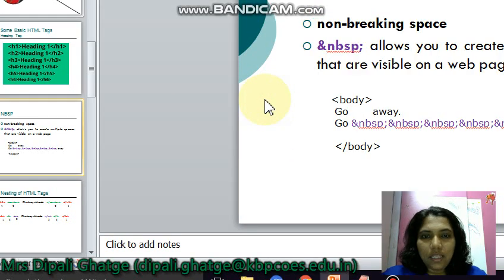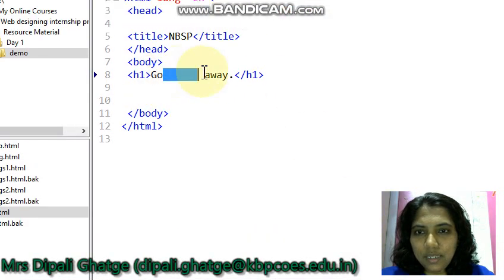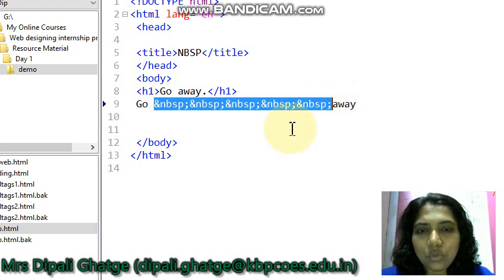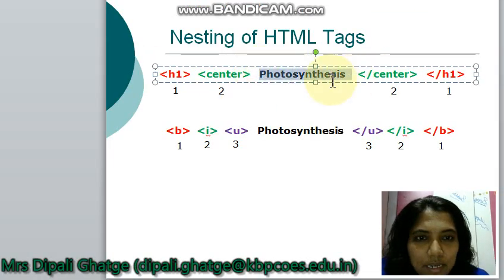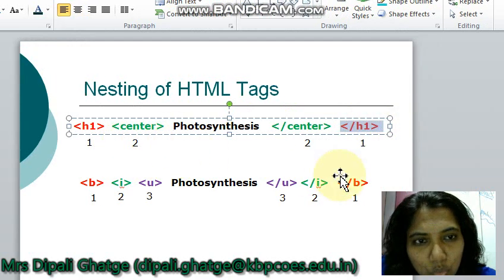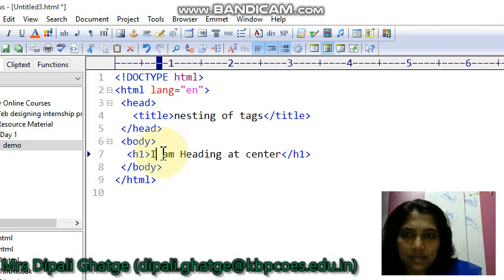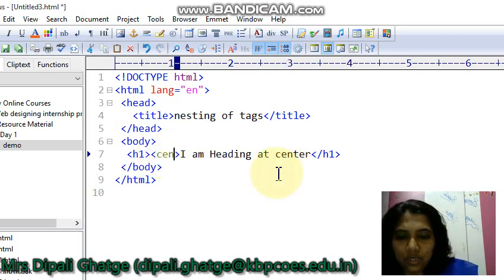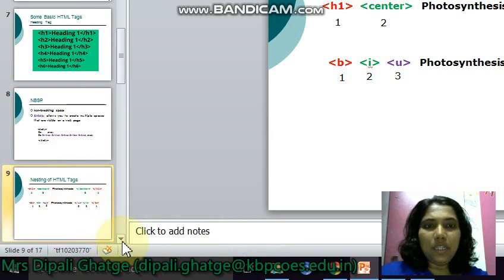3 Basic HTML Tags II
Html Comments
HTML NBSP
nesting of tags